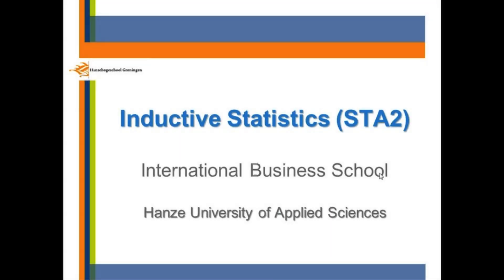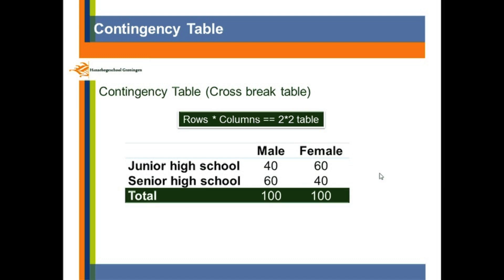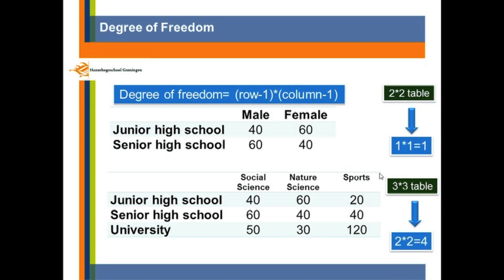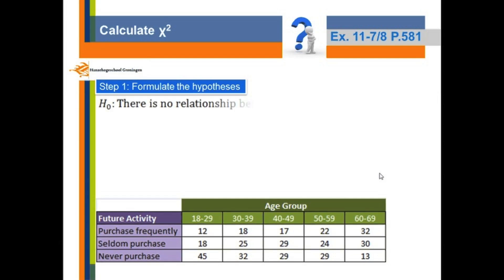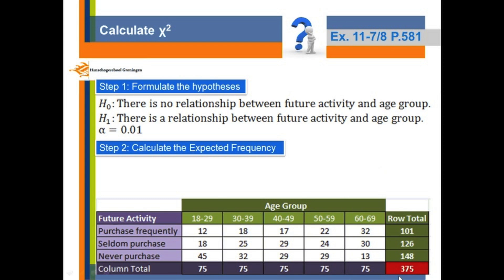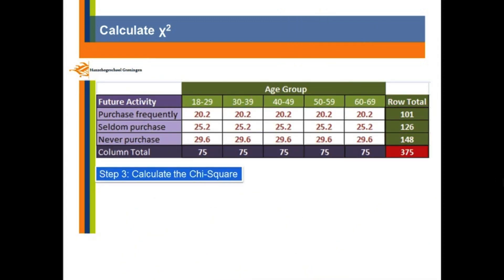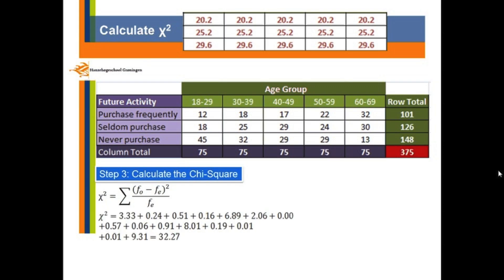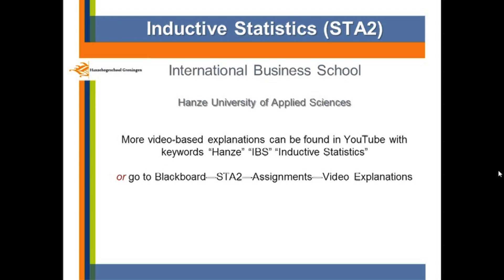Inductive Statistics (STA2) - Chi-square (Hanze University)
This is the Inductive Statistics Chi-square lesson provide by International Business School of Hanzehogeschool University of Applied Sciences, the Netherlands. The lesson is given by Ning Ding.